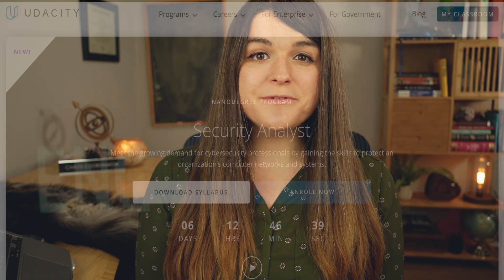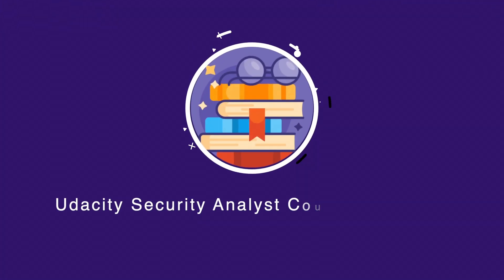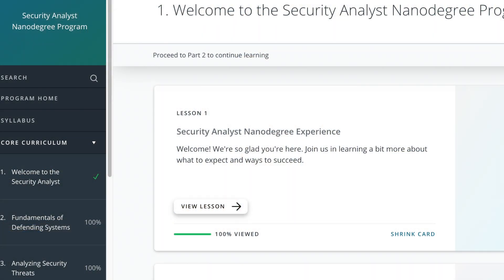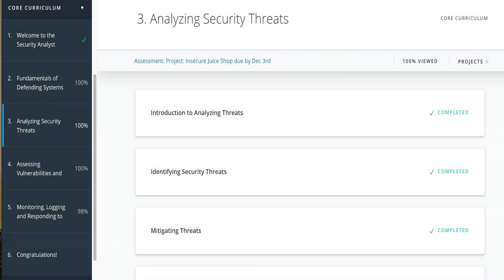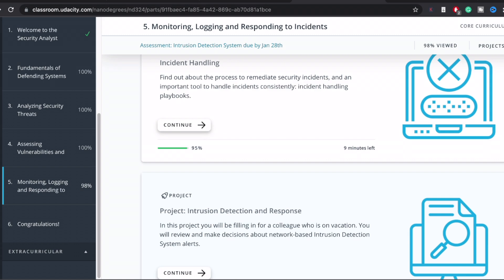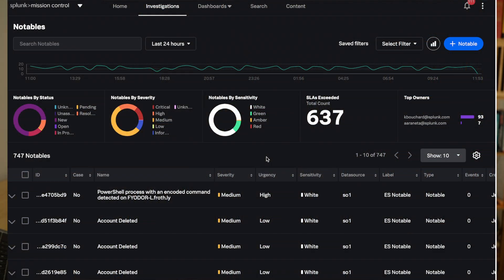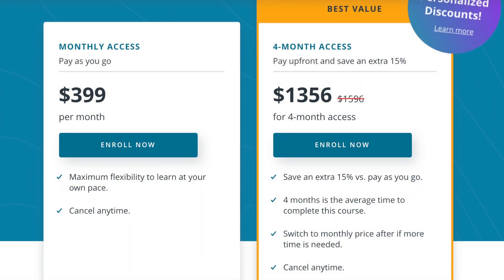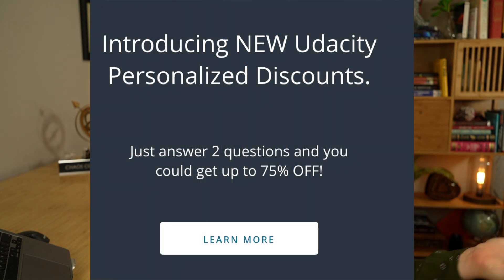Udacity Cybersecurity Analyst Nanodegree Review